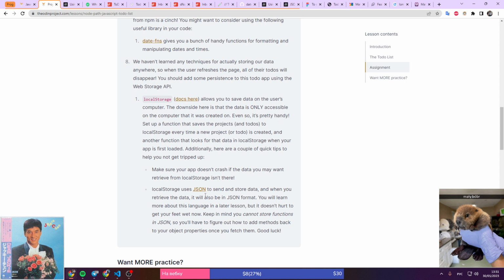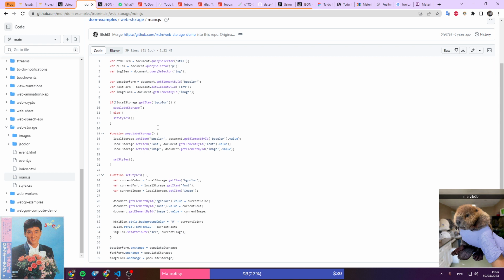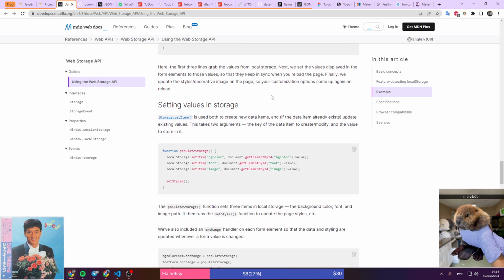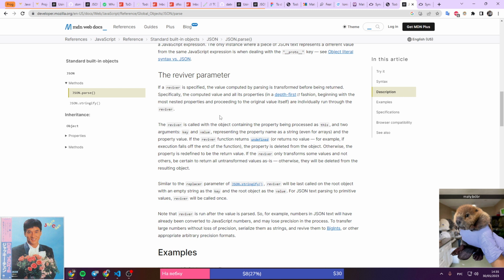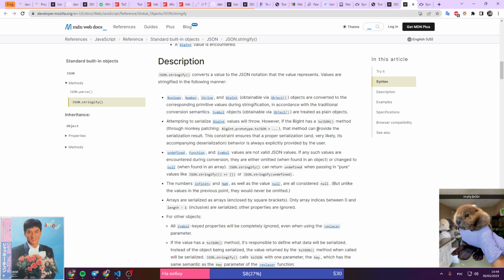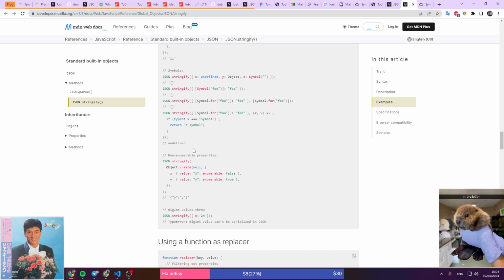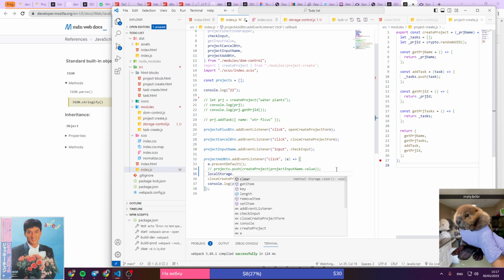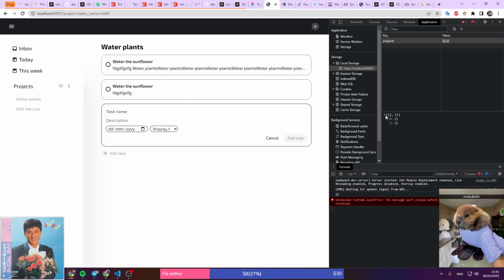День 60, C2: 🟢Java script с 0 - Делаем Todo list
Пропал интернет. Вне стрима сделал функцию для манипуляции хранилища.